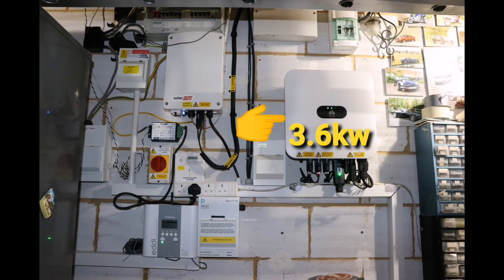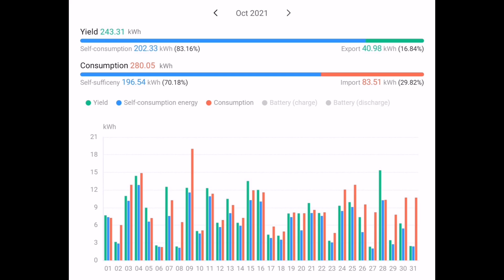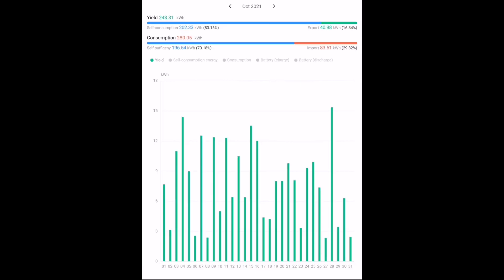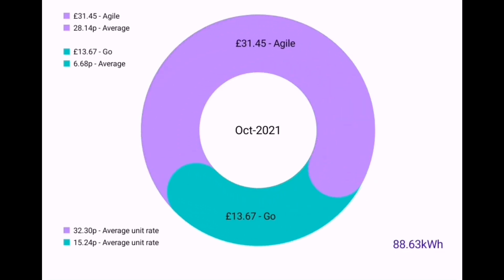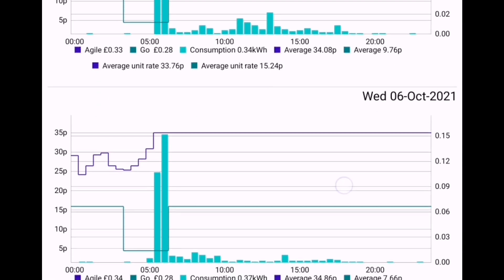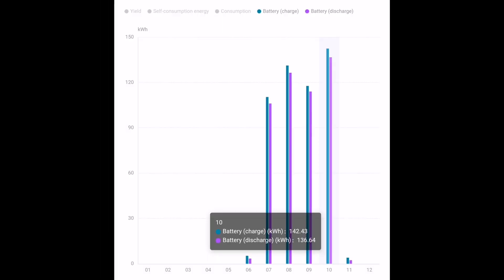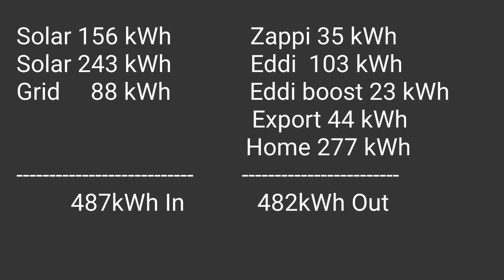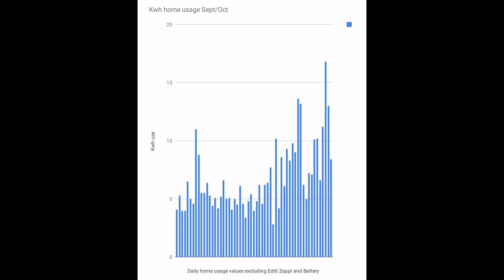6.3kw Solar PV, battery and energy use in the UK - October update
October, the last good month for Solar generation or is it the first bad month? Glass half full?

Its definitely a change form the last 6 months of generally having an excess of energy. Without a doubt, it feels odd to have to import from the grid. Nothing wrong with that of course but being a lover of solar energy and home batteries I'm itching for more panels and a bigger battery to be more self sufficient.

Energy Independance is a huge deal these days.
With energy costs soaring, producing your own and effectively locking in low costs for the future is a no brainer. No wonder solar installers are so busy even without lucrative FIT payments driving adoption.

Usual stats for the month but can you spot the loss of energy that's evident this month. I didn't mention it on camera but its on screen for those that like to look into the detail.

My configuration:
Solar Config:
PV all JA solar
14X280w (3.68kw Huawei )
  8X300w (2.0kw Solaredge)

Sun2000/Lunar2000 5kwh system from Huawei

EV:  Mini Cooper SE Level 2 in White Silver... Now sold!

share the benefits of cheaper 100% green energy with this link ** £50 credit each **

My recommendation for solar/battery installer:

Power Different
Hethel Engineering Centre
Chapman Way
Hethel
NR14 8FB